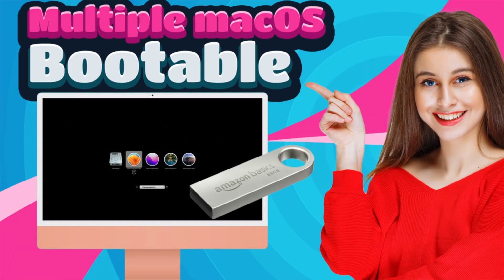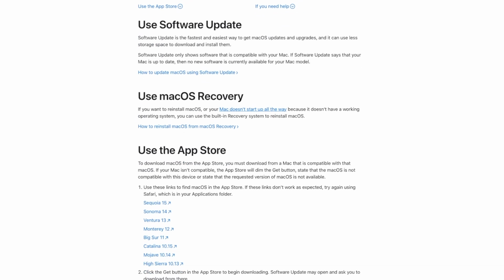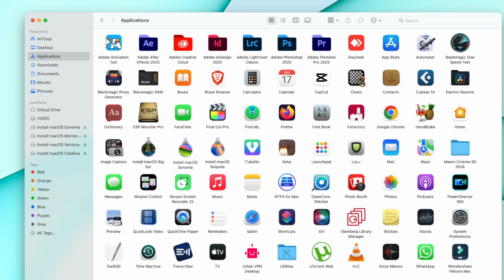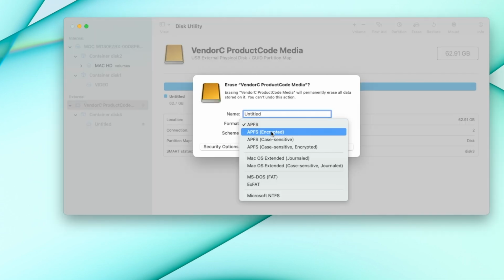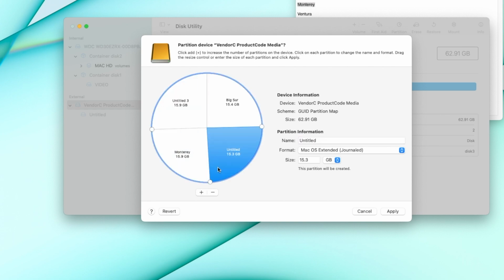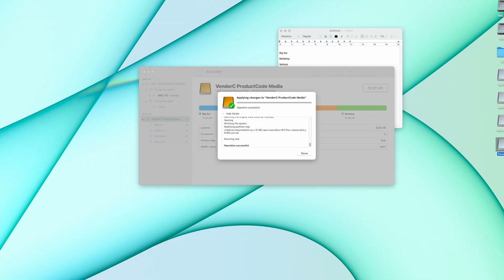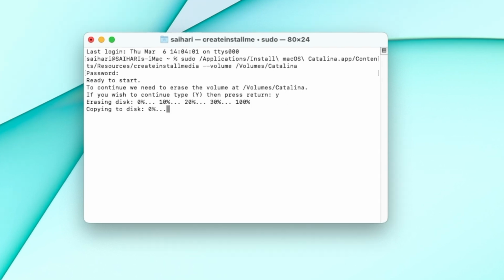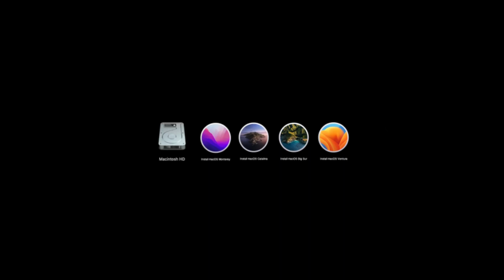How to Create Multiple macOS Bootable in a Single External Drive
How to create multiple bootable macOS
Today in this tutorial video we show how to create multiple bootable macOS in a Single USB Drive or an external hard disk drive,

BOOTABLE INSTALLER COMMAND FOR MACOS

DOWNLOADING OLDER MACOS VERSIONS